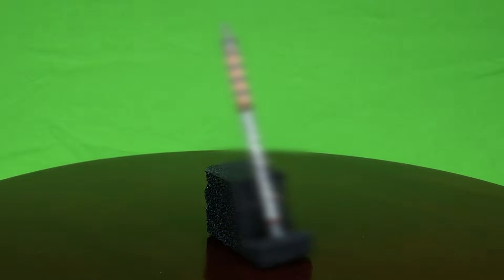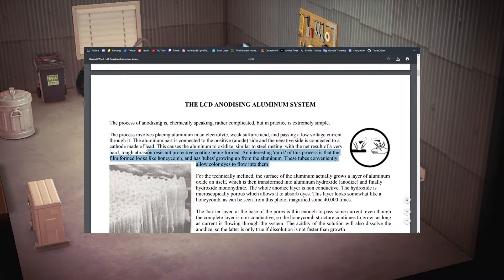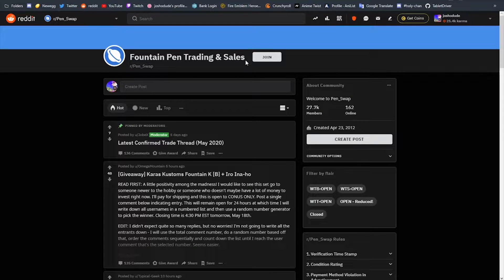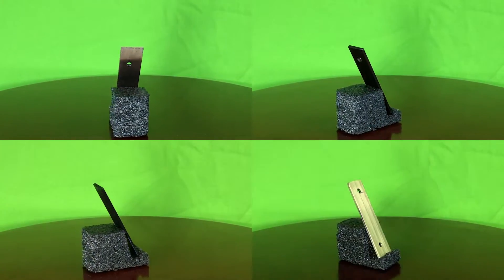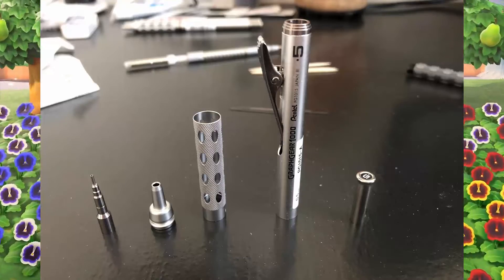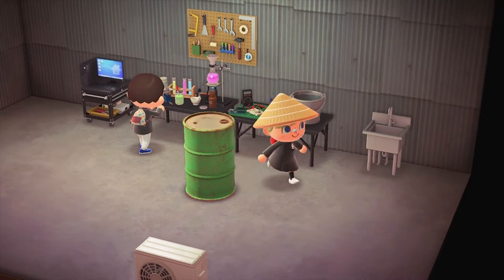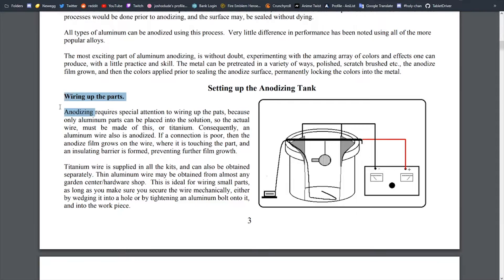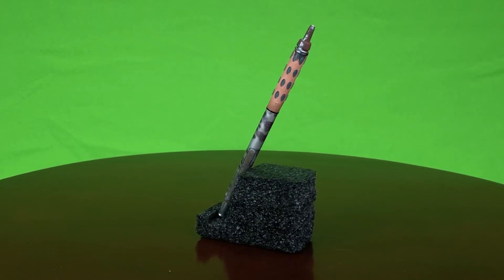I created the world's ugliest Pentel Graphgear 1000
Aah, I'm uploading! It isn't a shitpost either!

I originally had a 4 page script. I tried using the script 3 times with me in front of a green screen and then I tried it 3 times just talking into the mic with no camera. I didn't like how any of it sounded so I just trashed it and went with no script.

Man I really shouldn't have used a green screen for showing off the parts. Oh well. Whatever.

Anodizing described from Caswell's guide:
"The process involves placing aluminum in an electrolyte, weak sulfuric acid, and passing a low voltage current
through it. The aluminum part is connected to the positive (anode) side and the negative side is connected to a
cathode made of lead. This causes the aluminum to oxidize, similar to steel rusting, with the net result of a very
hard, tough abrasion resistant protective coating being formed. An interesting 'quirk' of this process is that the
film formed looks like honeycomb, and has 'tubes' growing up from the aluminum. These tubes conveniently
allow color dyes to flow into them"

Times:
15m Sodium Hydroxide
30m Bath at 16 volts
30m in dye 50° C
30m in water 100°C

15m Sodium Hydroxide
1h in bath at 10 volts
30m dye 50°C
30m water 100°C

15m Sodium Hydroxide
45m in bath at 10 volts
30m in dye 30°C
30m water 100°C

30m Sodium Hydroxide
1h in bath at 10 volts
45m in dye 40°C
30m in water 100°C

Degreaser
15m Sodium Hydroxide
1h in bath at 16 volts
40m in dye 40°C
30m in water 100°C

Degreaser
30m Sodium Hydroxide
1h in bath at 16 volts
40 in dye 40°C
30m in water 100°C

#10 and #11 are the exact same as #9